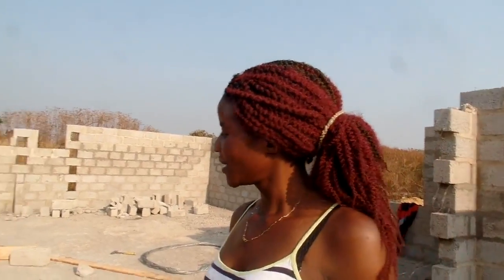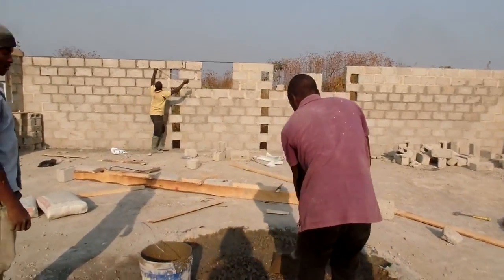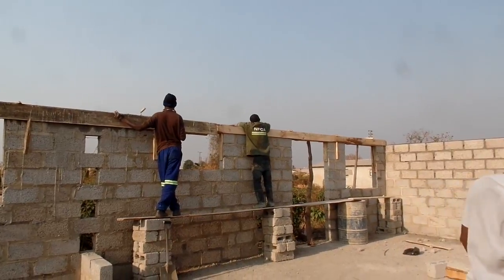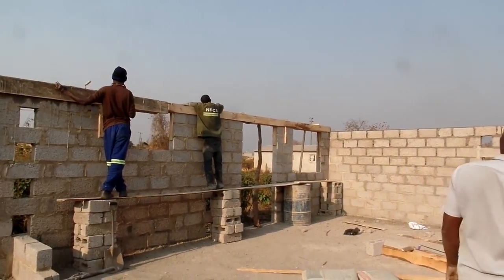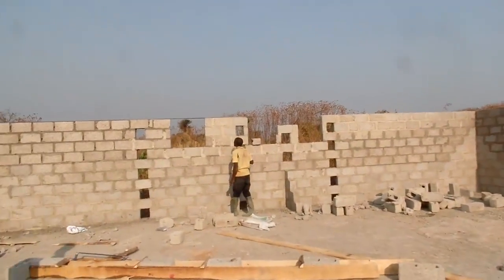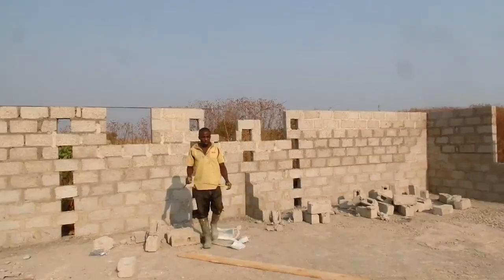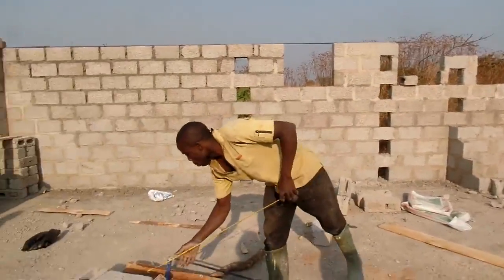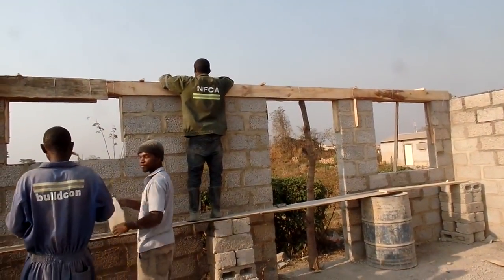The Clinic is growing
Rebecca shows the work being carried out to build up the Clinic in Chililabombwe/Kasumbalesa, Zambia.
For more info like "Namumba Foundation-of Love for the People" on facebook.